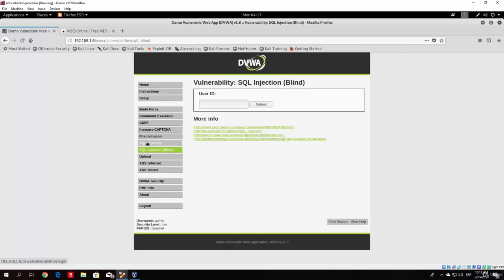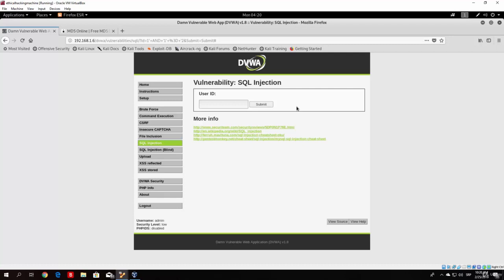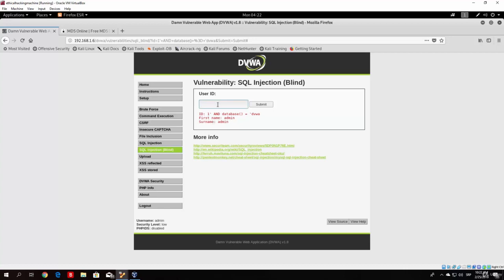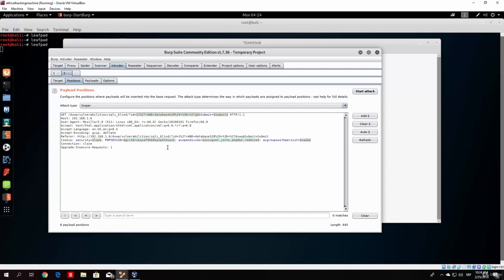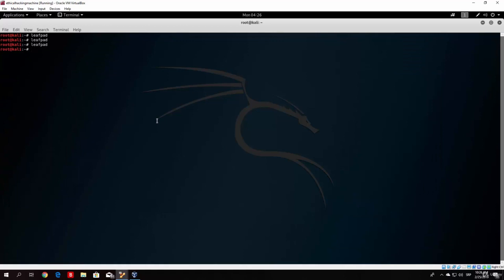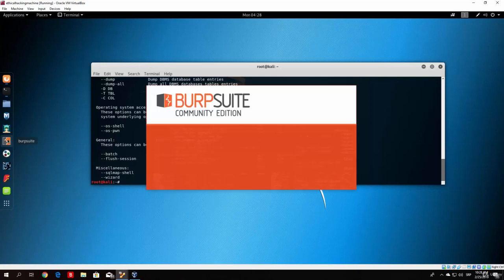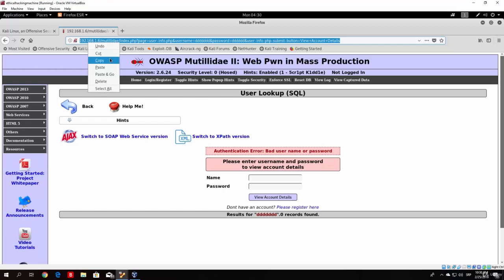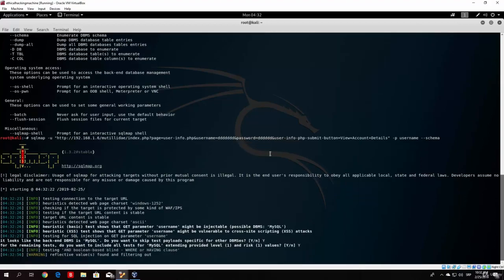18 SQLmap basics